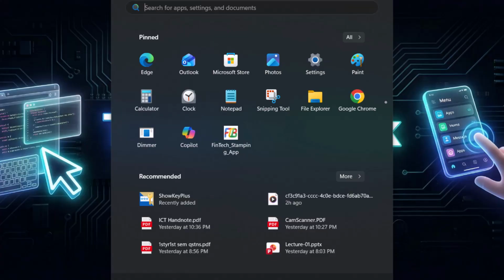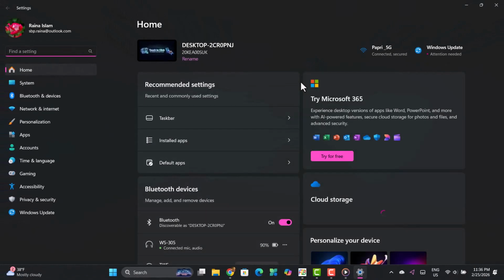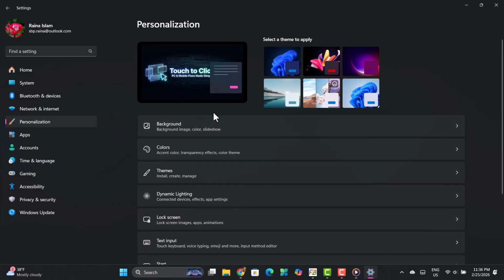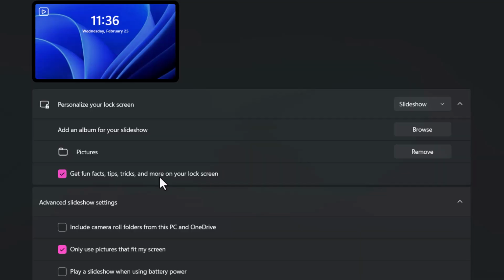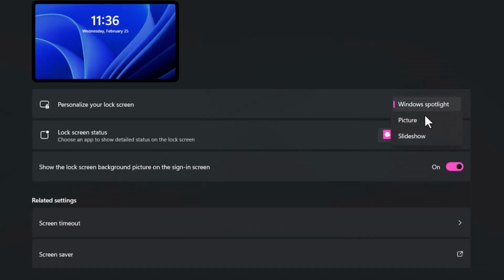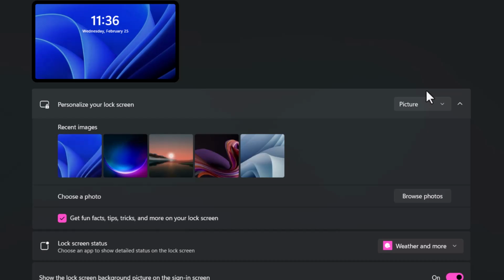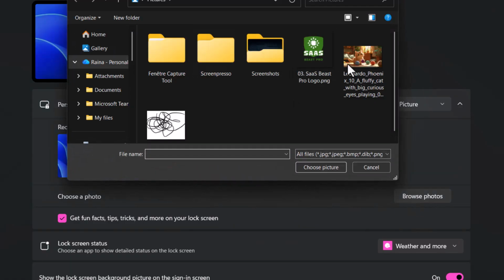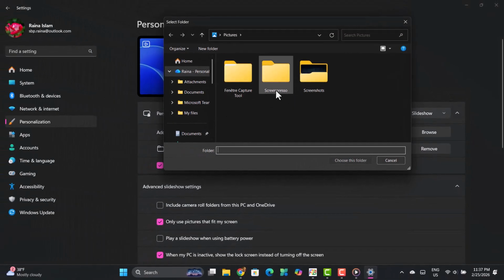How To Change Lock Screen on Windows 11 | Simple Step-by-Step Guide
📝 Learn how to change lock screen on Windows 11 with this easy, step-by-step tutorial. I'll guide you through the simple process of customizing your PC's login screen background. You can choose to set a single picture, a rotating slideshow, or use the dynamic Windows Spotlight feature. This video covers all the options available in the Windows 11 Personalization settings. Follow along to personalize your device's appearance in just a few clicks.

⏱️ -- TIMESTAMPS --
0:00 - Introduction
0:10 - Step 1: Click Windows Start Button
0:17 - Step 2: Open Settings App
0:27 - Step 3: Select Personalization
0:35 - Step 4: Click Lock Screen
0:42 - Step 5: Open Personalize Drop-Down
0:50 - Step 6: Choose Spotlight, Picture, or Slideshow
1:02 - Step 7: How to Set a Custom Picture
1:09 - Step 8: How to Set Up a Slideshow